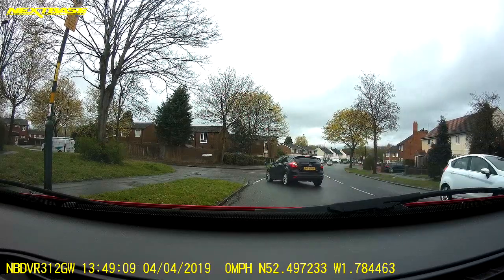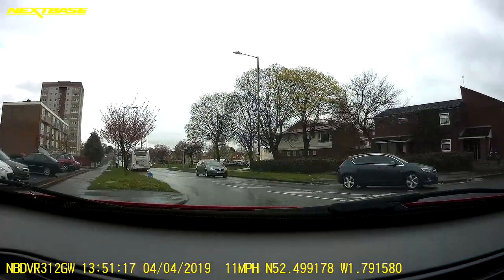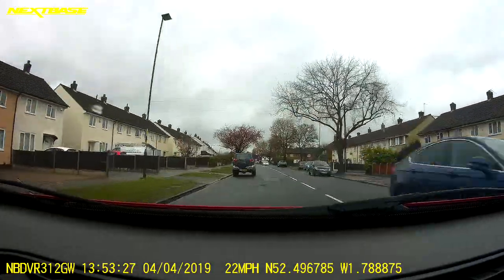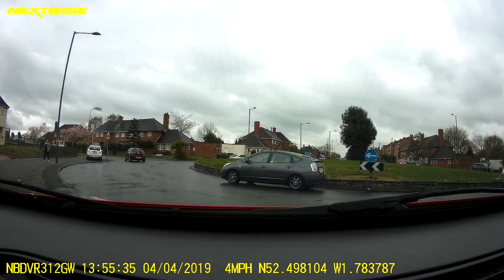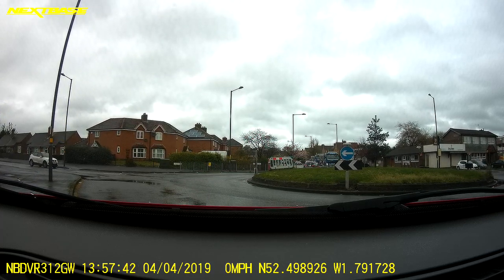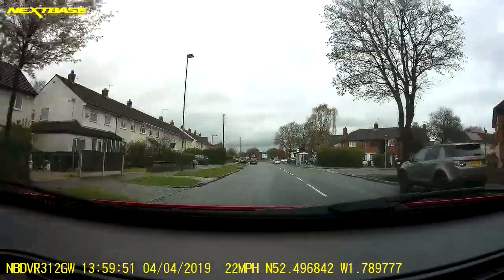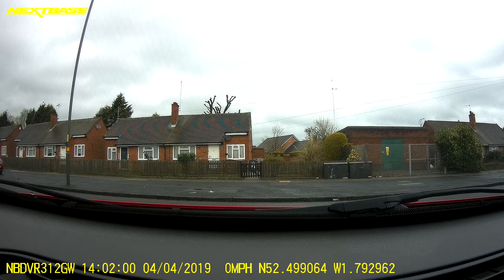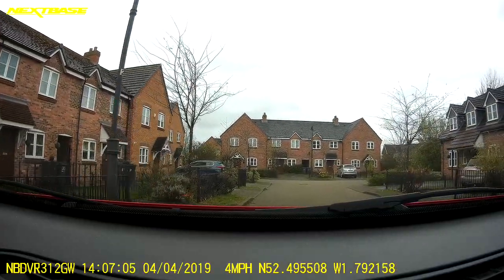Roundabouts for Learners- Part 3